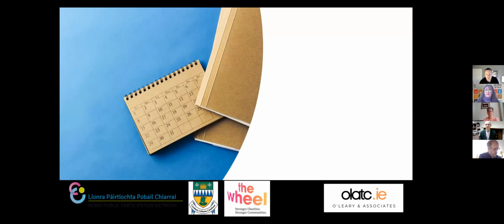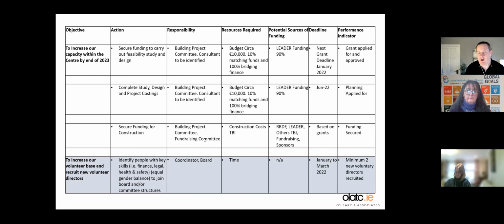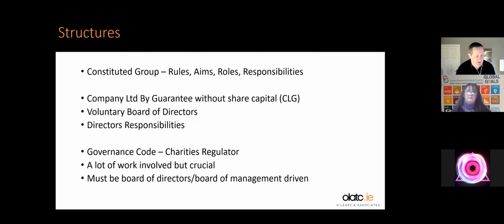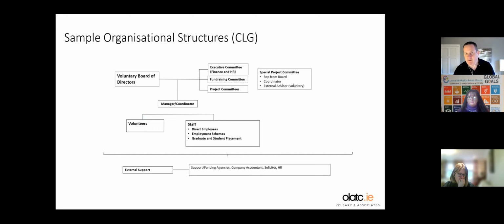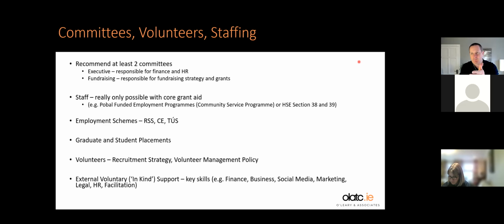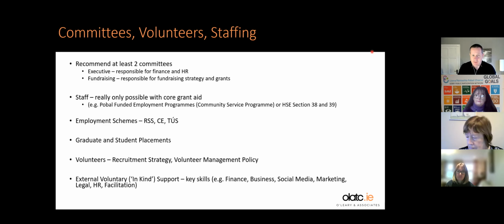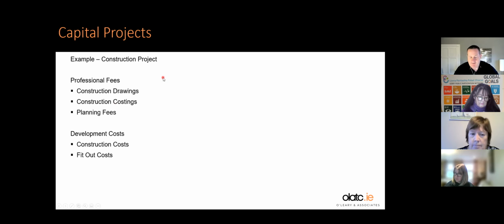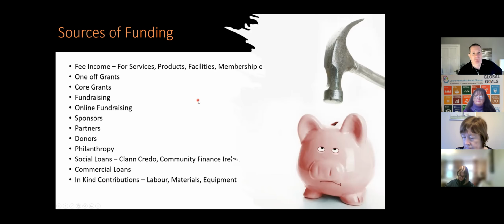Strategic Planning Part 1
To assist the organisation in identifying the key priorities for 2022 and developing a strategy and work plan for the year ahead

Course Topics:
• Review of 2021 and key issues to be addressed and successes to build on
• Identifying overall aims and goals – carrying out a needs analysis
• Developing the Action Plan
• Operating and Governance Structures
• Project Planning

Course Outcomes
Participants will have a clearer understanding of the planning process, will beable to identify their organisation/client/service user needs and will have  a practical strategic action plan to work from for 2022.